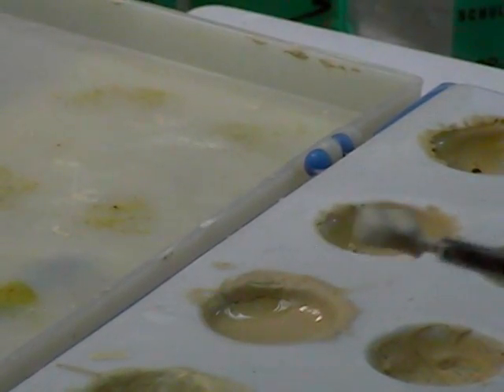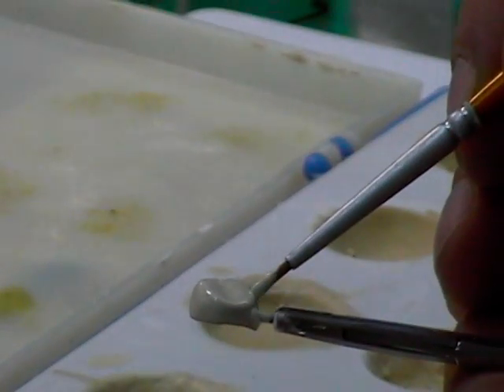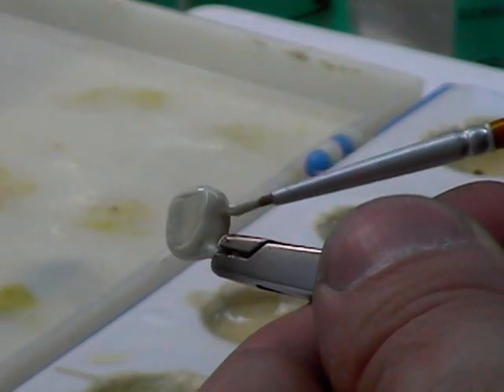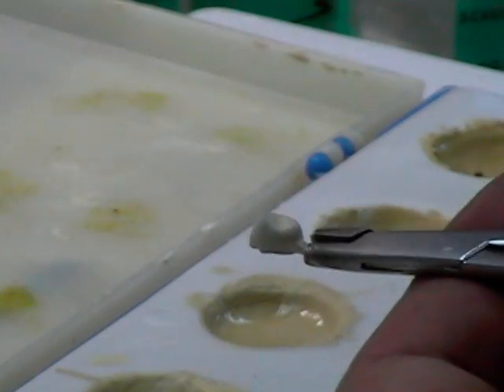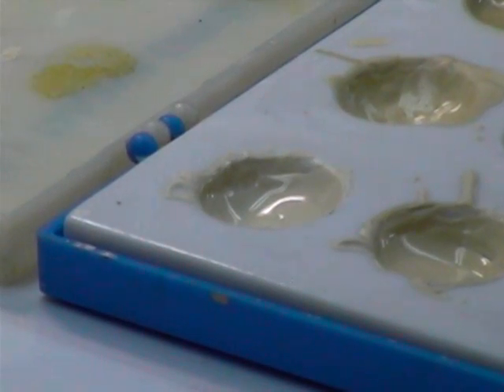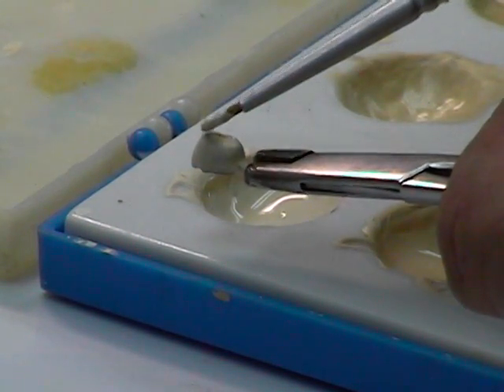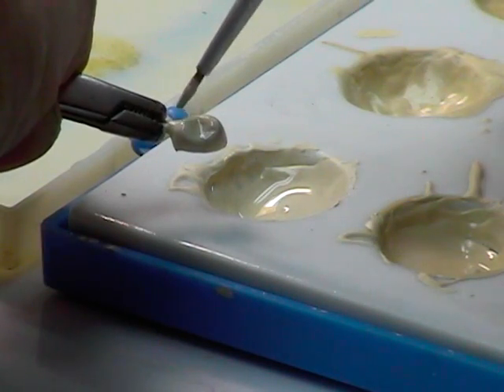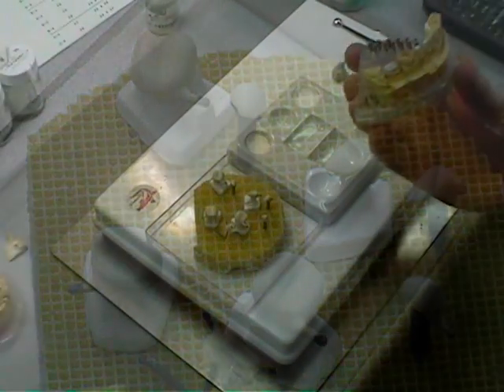Paste Opaque Application - Bake 2